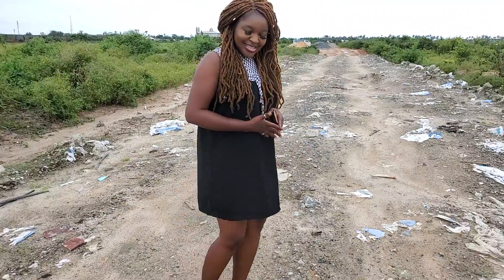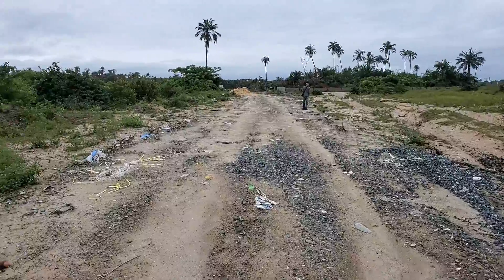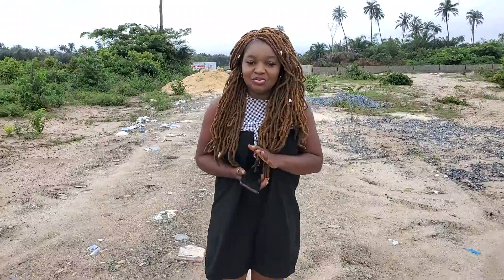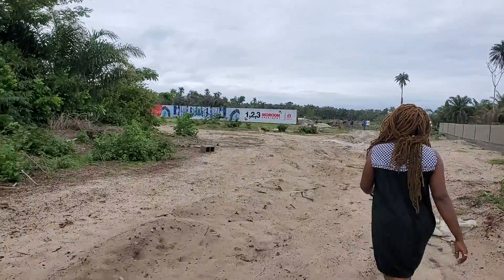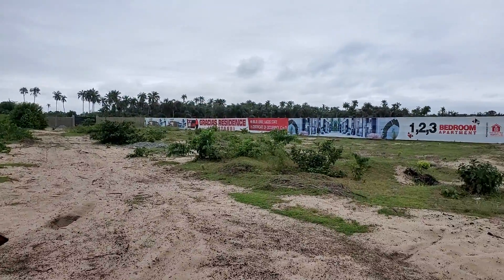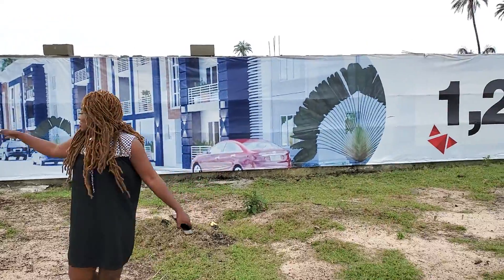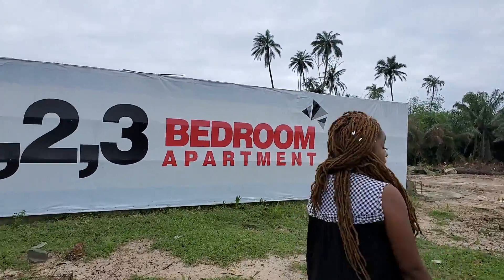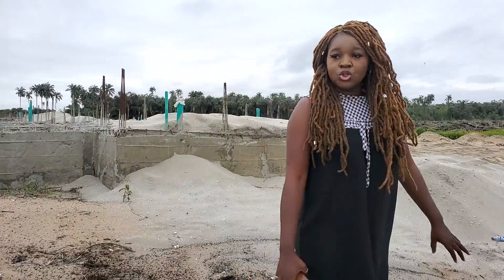Update : Gracias Residences Sunstone, IbejuLekki - Apartments & Terrace Duplexes | Land Available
C of O  - N8M per plot

It's a 5 years payment plan with a very flexible payment pattern.

3 Years Plan
1 Bedroom: N10.5m
2 Bedroom: N11.5m

5 Years Plan
1bedroom: N12.5m
2bedroom: N13.5m

Pay N250,000 or N500,000 for 1 bedroom or 2 bedroom and spread the payment for 5 years.

Isn’t that a great deal for you?😂

3 BEDROOM FLAT STYLE A
Initial deposit N500,000 or N1,000,000 and spread the balance

N20m for 3 years
N21m for 4 years
N22m for 5 years

3 BEDROOM FLAT STYLE B

N13m for 3 years
N14m for 4 years
N15m for 5 years

3 BEDROOM TERRACE DUPLEX WITH BQ

N23m for 3 years
N24m for 4 years
N25m for 5 years

Cheap home in lagos
Terrace
Duplex
Pearl Gardens Estate
The Signature Terrace
Luxury Undefined
Sangotedo
Shoprite Sangotedo
Monastery Road Sangotedo
The Signature Terrace Abijo
Signature Terrace
Off Plan apartment in lagos
off plan property in lagos
off plan sales Lekki
off plan houses for sale in lekki
Anne Nwakama
gracias sunstone
Gracias moonstone
gracias goldstone
gracias residences